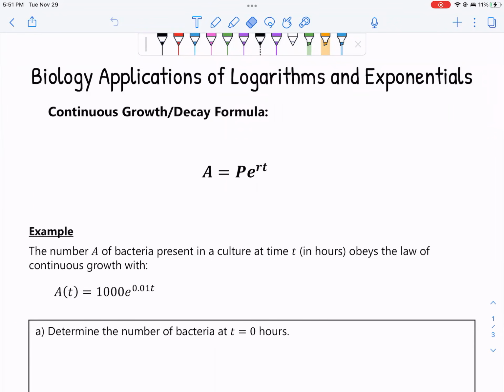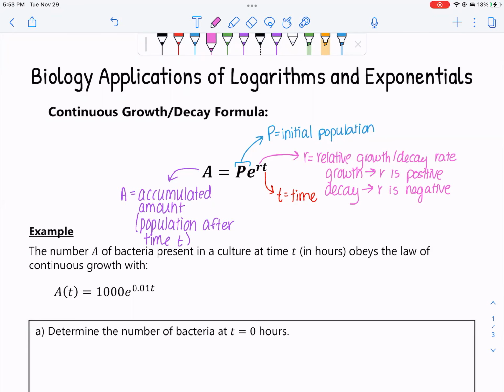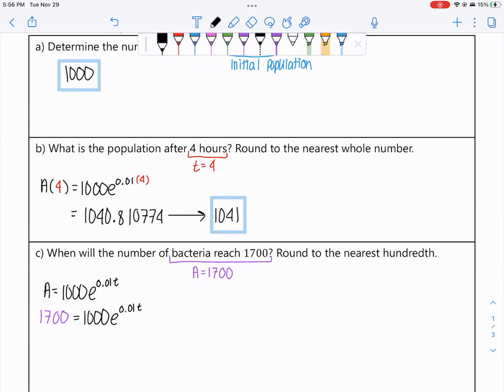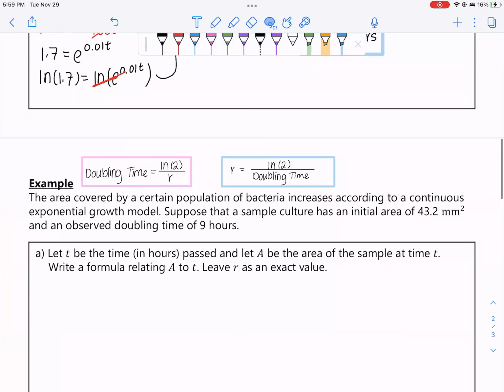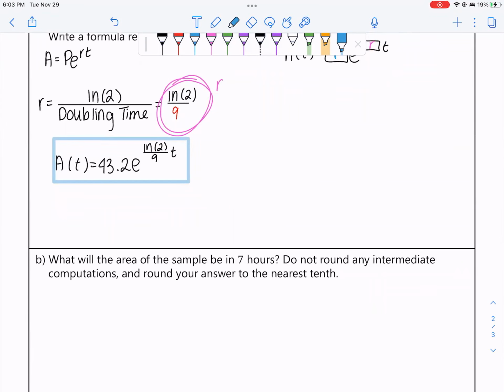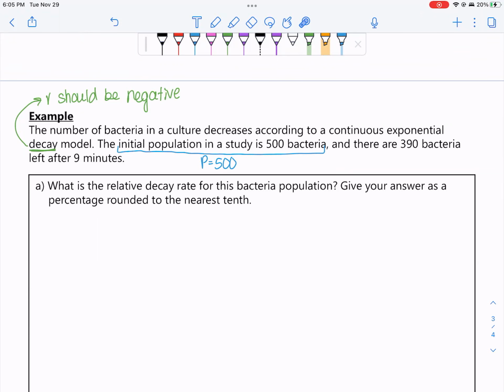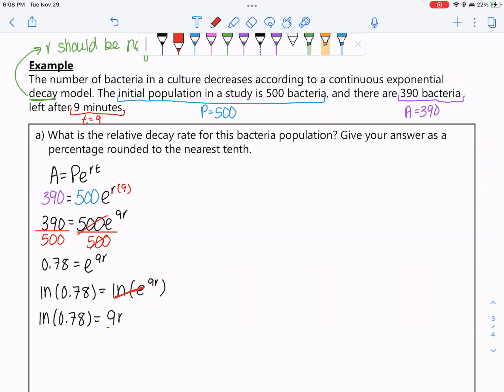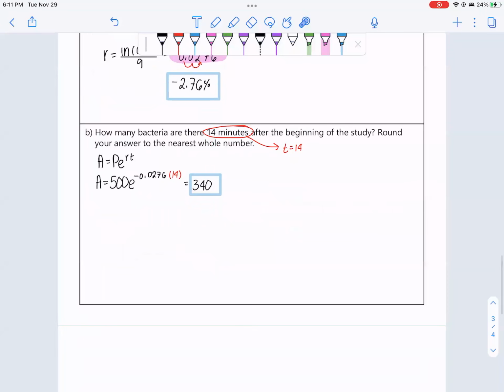3.6.2 - Biology Applications of Logarithms and Exponentials